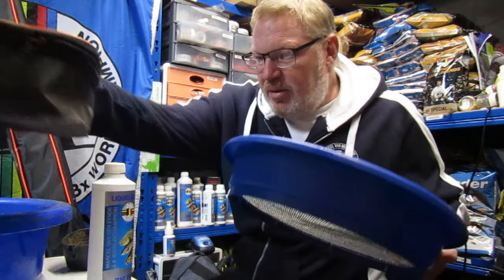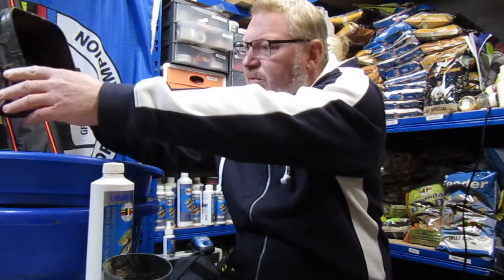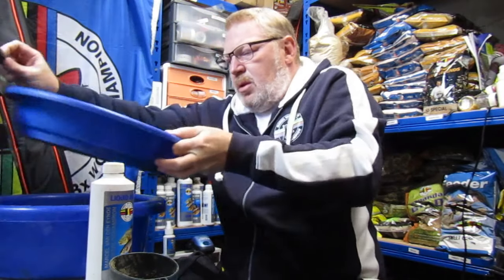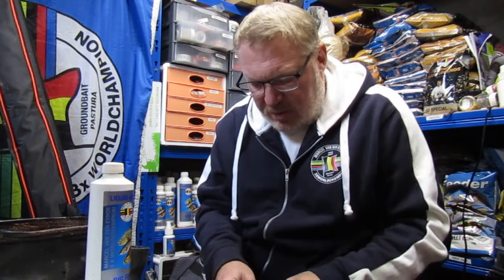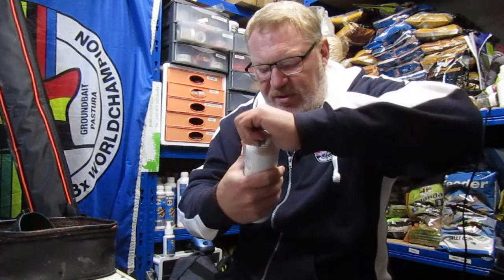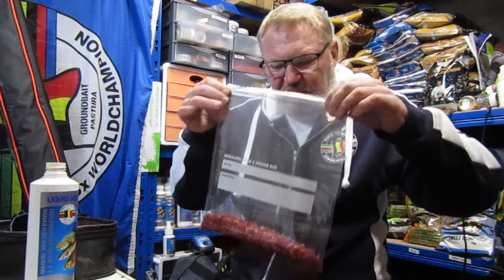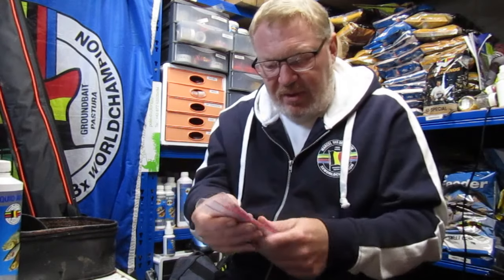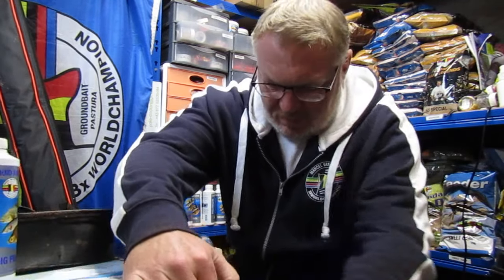PREPARING DEAD MAGGOTS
IN THIS VIDEO I SHOW YOU HOW I KILL AND ALSO FLAVOUR MY MAGGOTS.